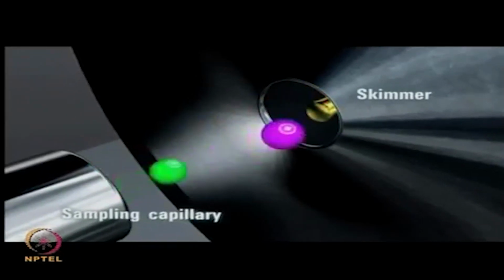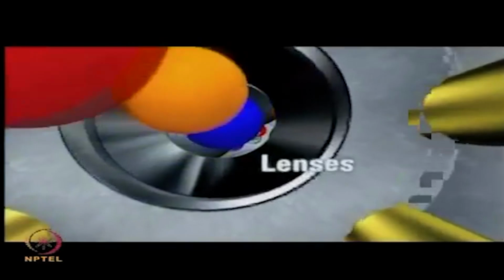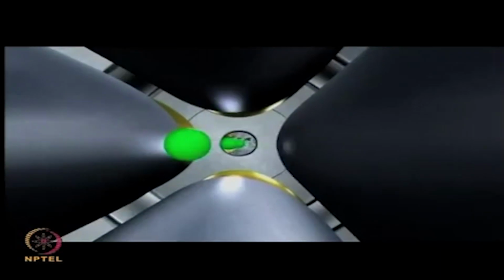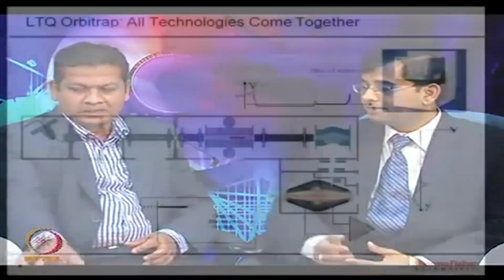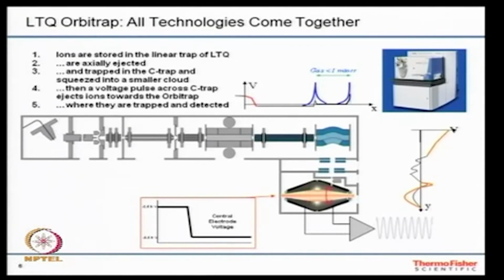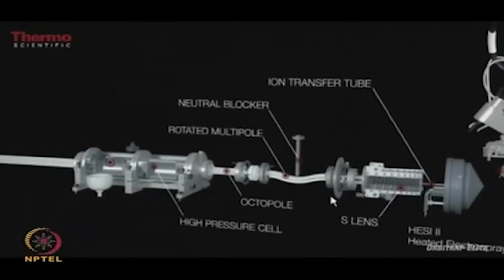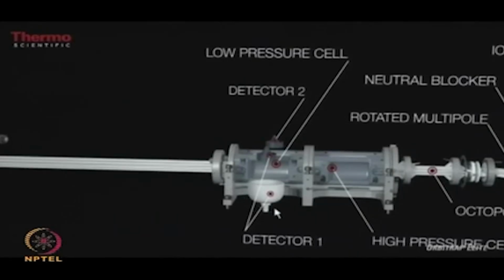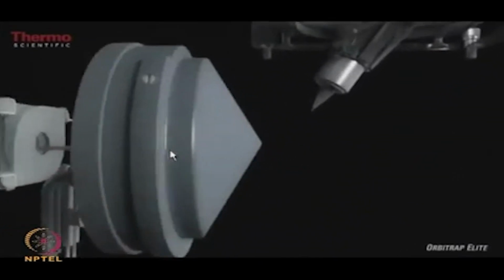Hybrid-MS/MS Configurations#swayamprabha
Subject :Biotechnology